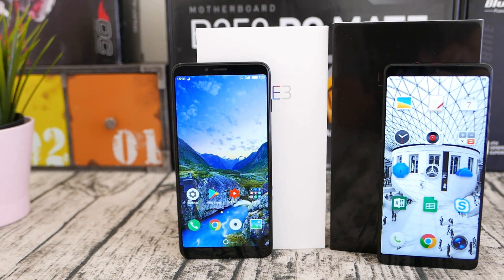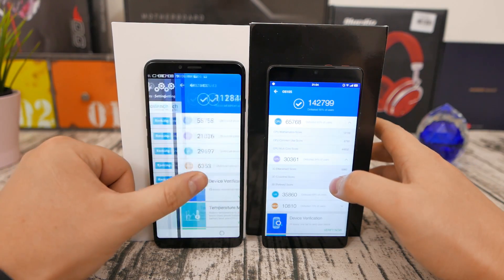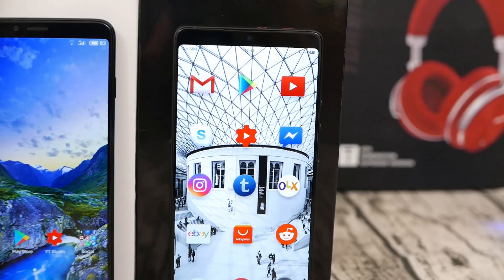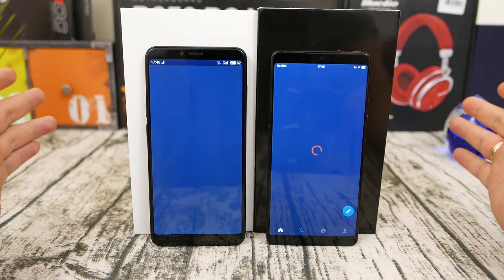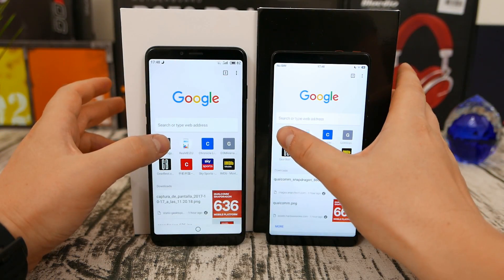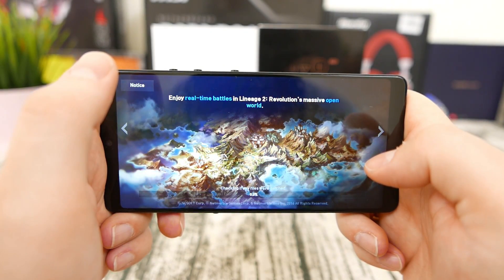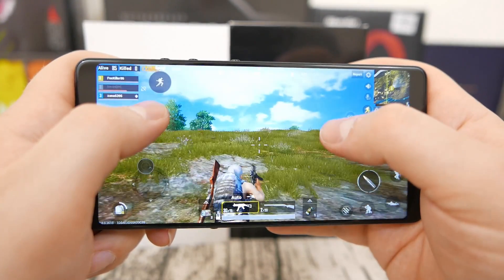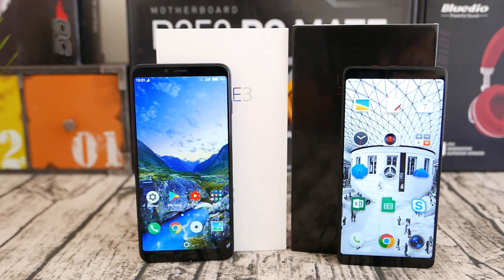Snapdragon 636 vs Snapdragon 660 COMPARISON (Benchmarks, Battery Life, Gaming)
Which is the better Snapdragon chip - Snapdragon 636 or Snapdragon 660? To know the answer watch my Snapdragon 636 vs. Snapdragon 660 COMPARISON VIDEO with Benchmarks, Battery and Gaming detailed comparison between both Qualcomm mobile SoCs.

Tests performed on Snapdragon 636 phone Meizu E3 and Snapdragon 660 phone Smartisan Nut Pro 2.